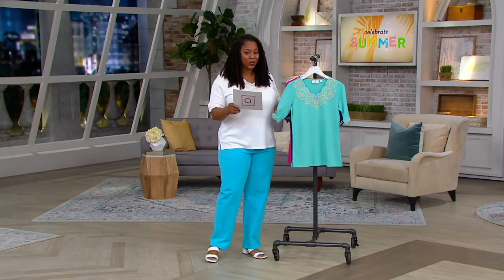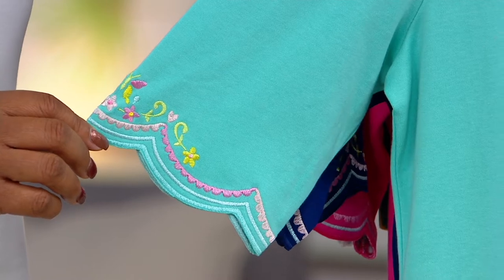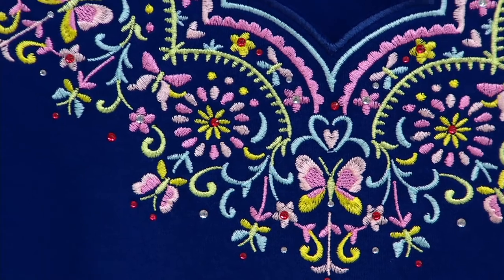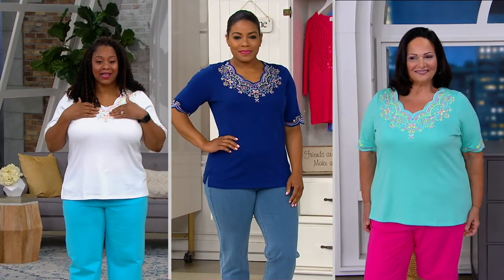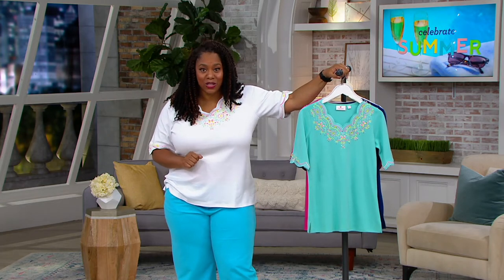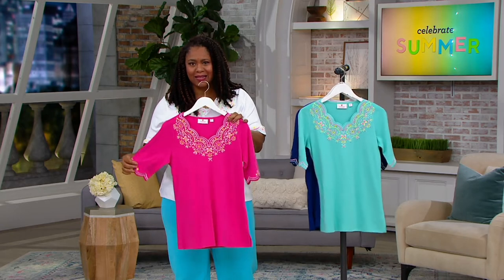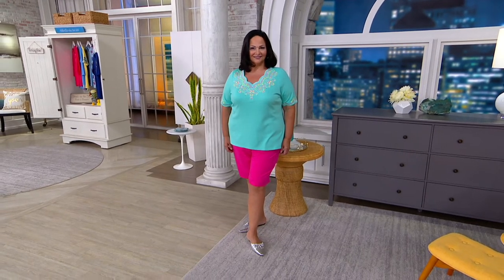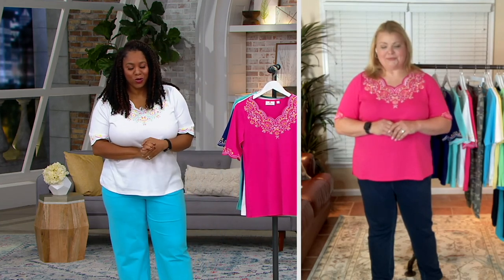Quacker Factory Embroidered Scalloped Elbow Sleeve Top on QVC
Quacker Factory Embroidered Scalloped Elbow Sleeve Top

A little bit of lace embroidery goes a long way to zhuzh up this top, while heat-set rhinestones add some bling. From Quacker Factory&reg;.